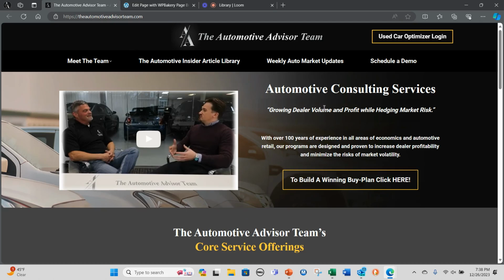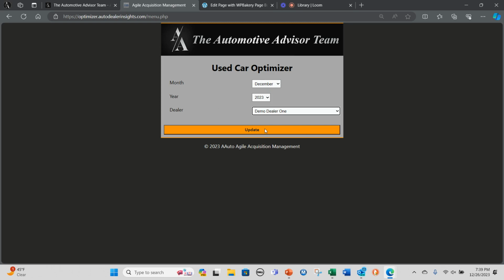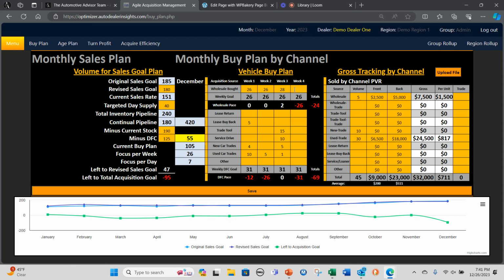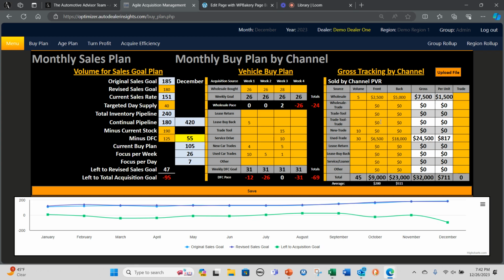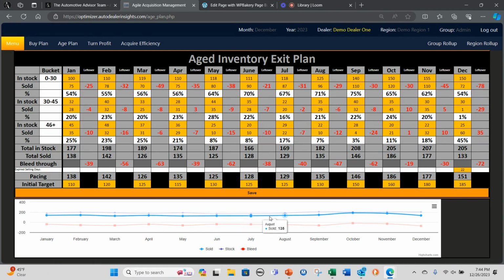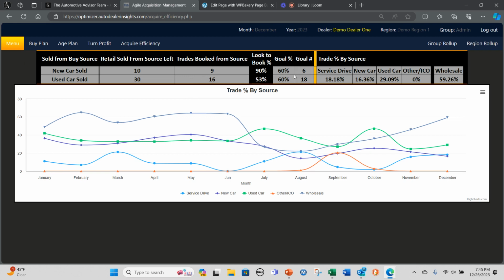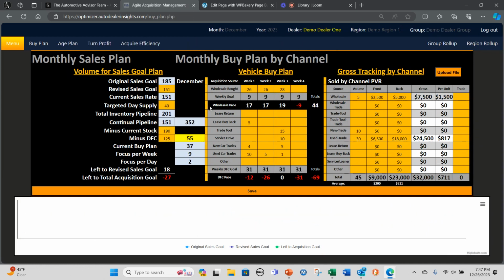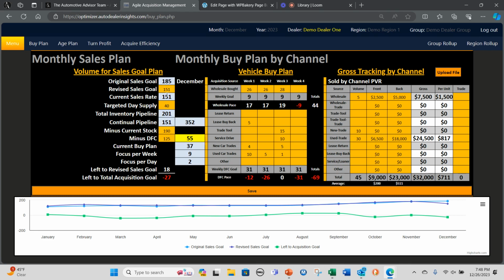Used Car Optimizer Tool Demo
With the Used Car Optimizer Tool, it has been proven you can:

Increase Turn in 60 days.
Increase Sales in 90 days.
Decrease Time to Front Line in 30 days.
Decrease Aging Inventory.
Increase Departmental Gross Profit in 90 days.